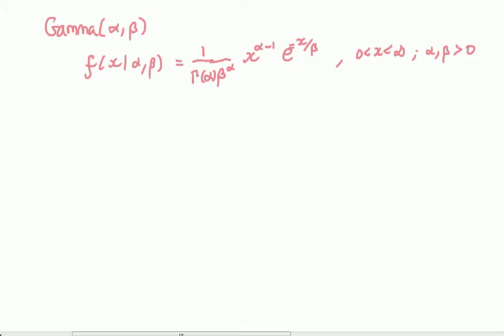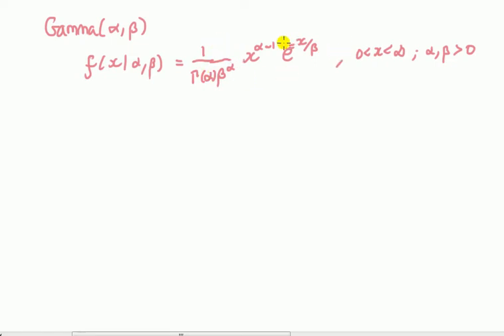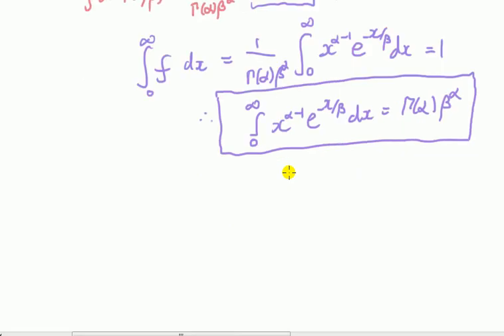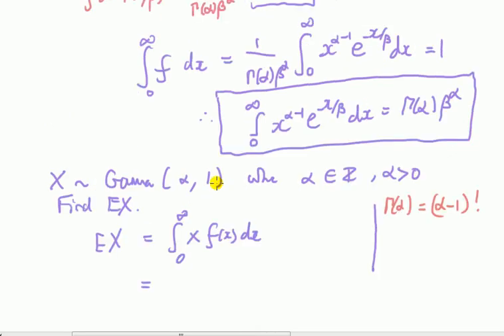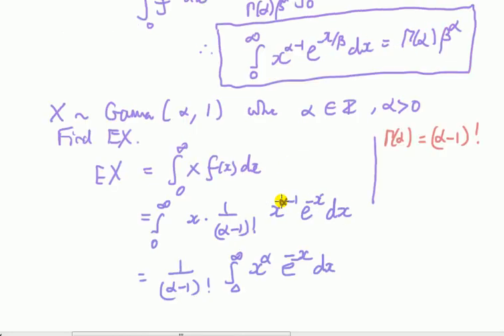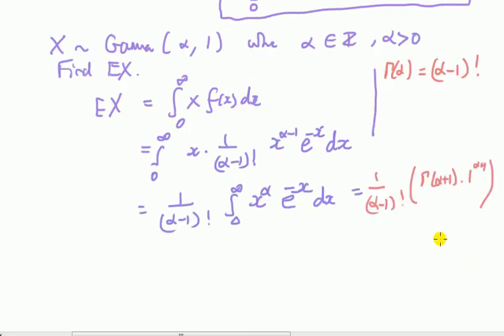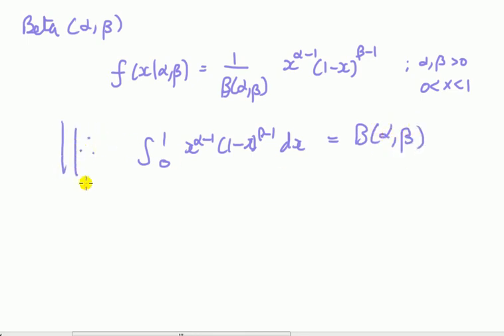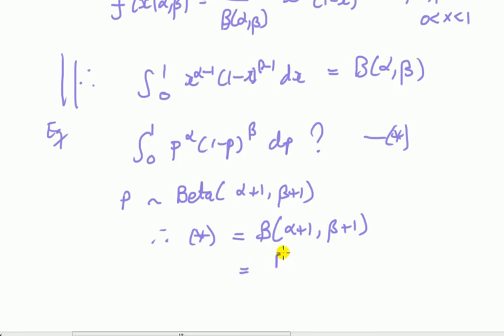Finding an integral without having to integrate in statistics!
Subject: statistics
Level: Post newbie
Description: ok, so admit it. You hate integration. Hey, so do I. But there are times when we can easily find a nasty looking integration that would require iterated applications of integration by parts in one step! ;)